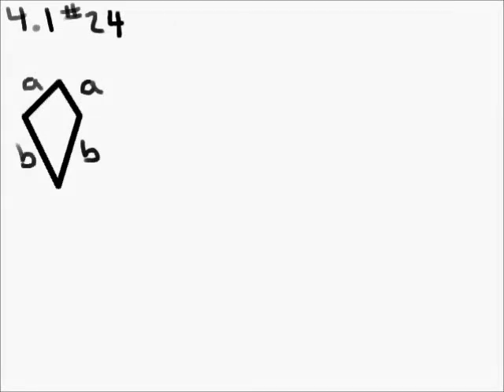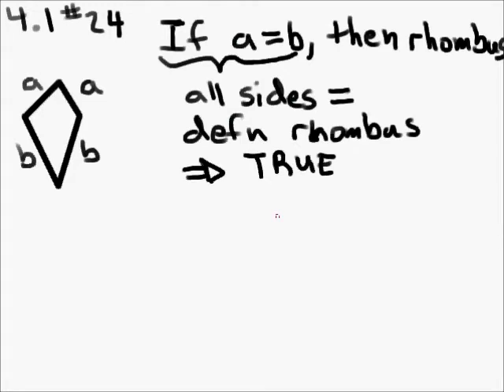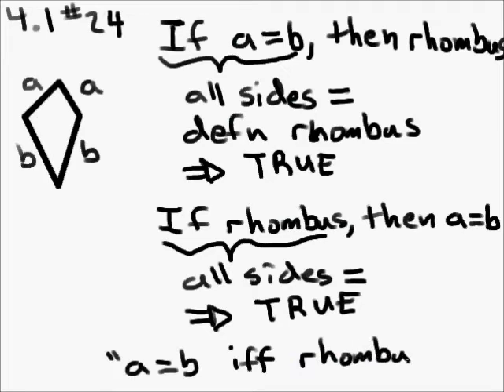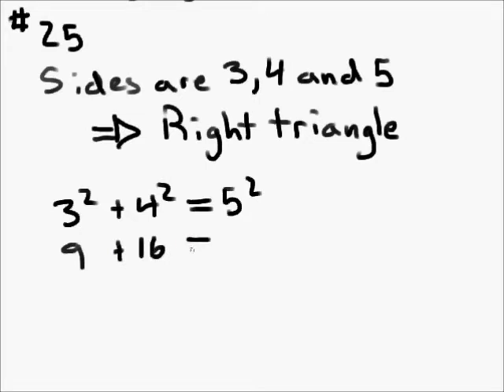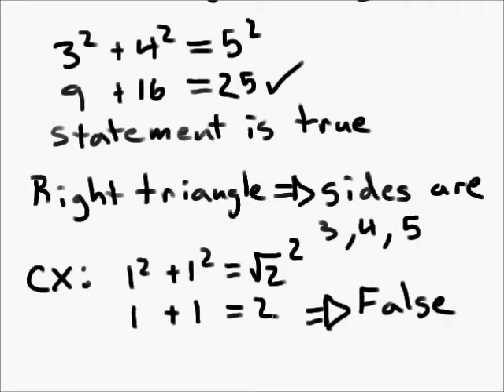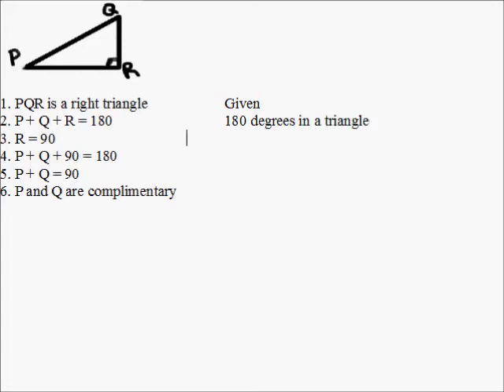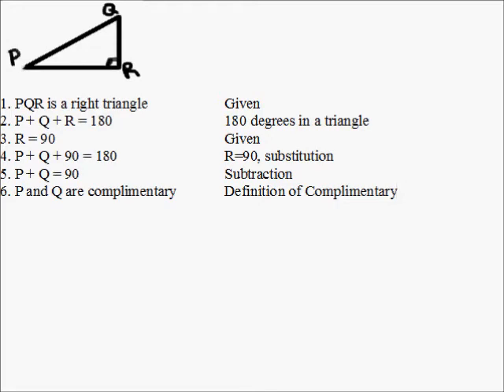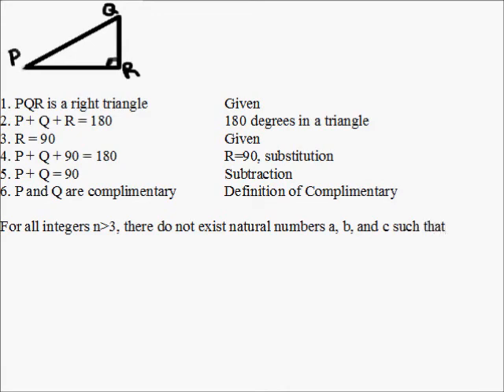Section 4.1 #24, 25, 45